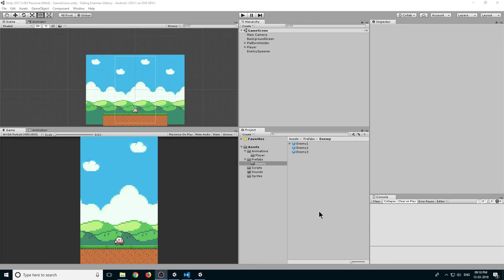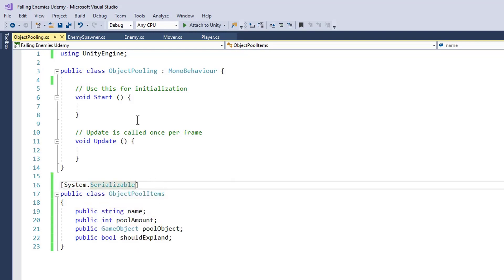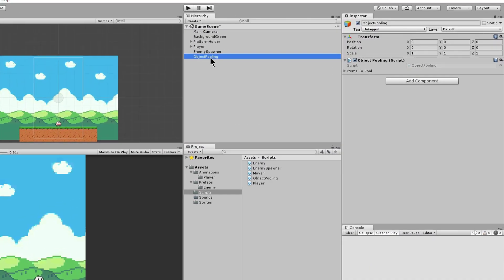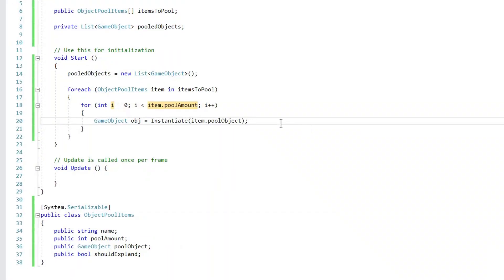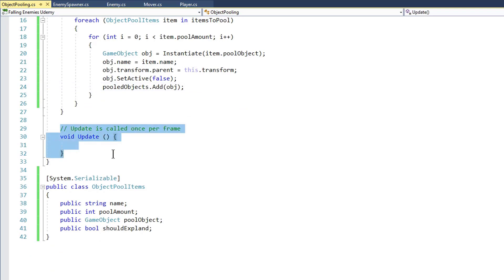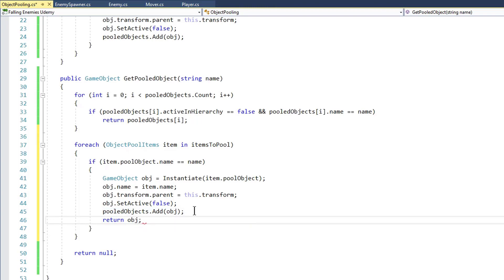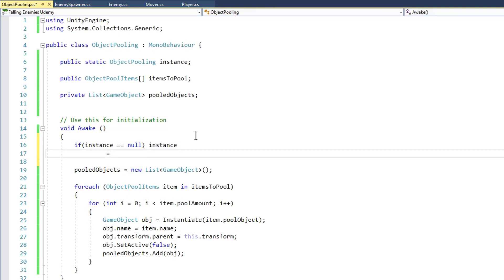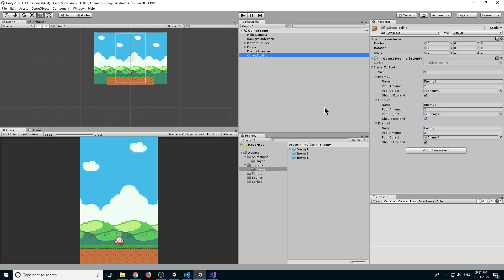Falling Enemies - ObjectPooling | Unity 2D Tutorial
Learn how to make a simple 2D game in Unity Game Engine.

Learn how to make a simple 2D games using Unity. All code is written entirely in C#.

Difficulty: Beginner.

♥ My Udemy Courses:
1) Learn Inkscape (Price $20) :

2) Learn Magica Voxel - Create 3D Game Models For Unity3D